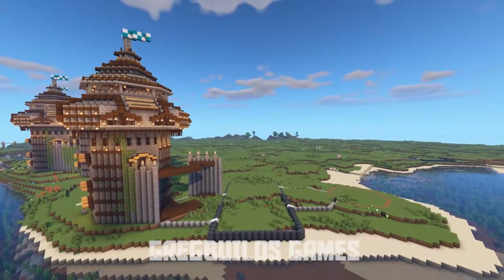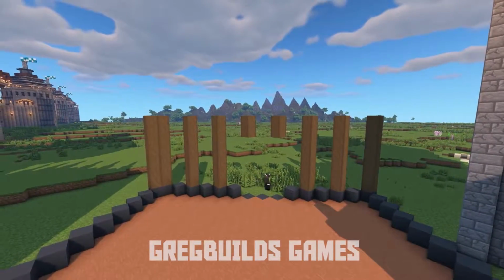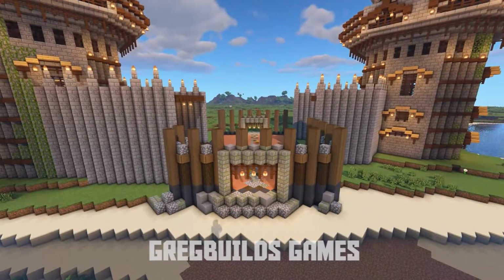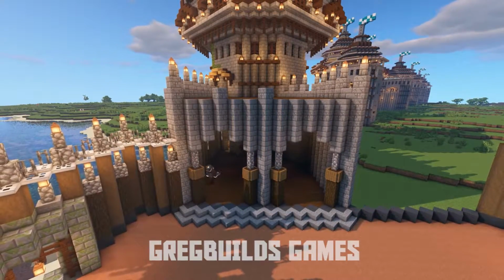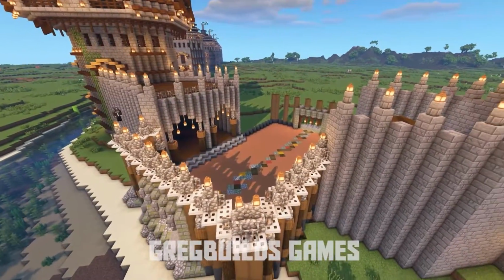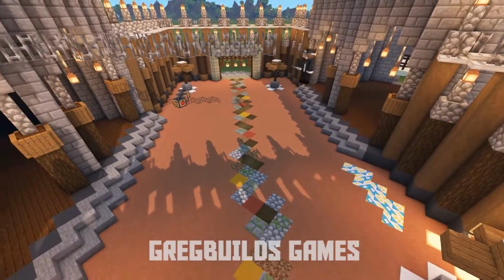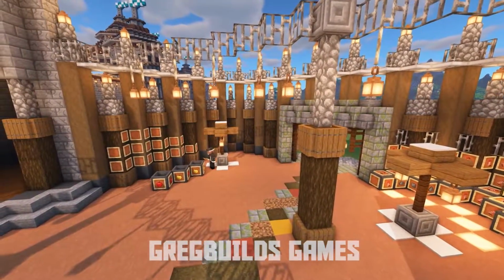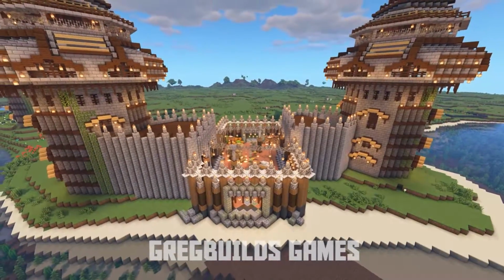Minecraft Market Town Square BUILD!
Minecraft creative building series where today I built out the the market square area along the castle wall.